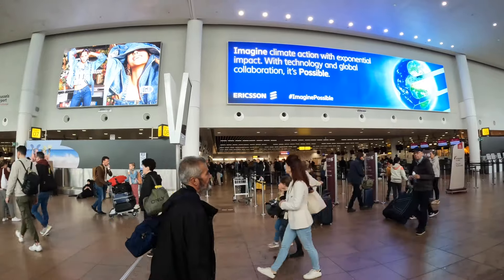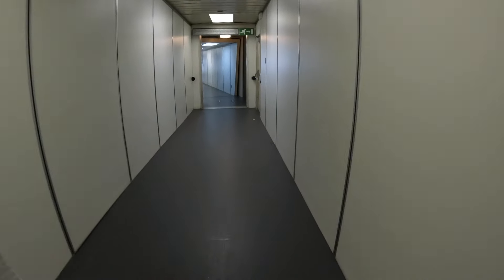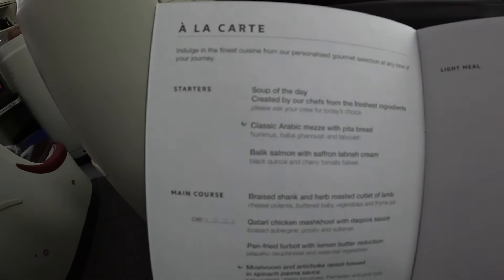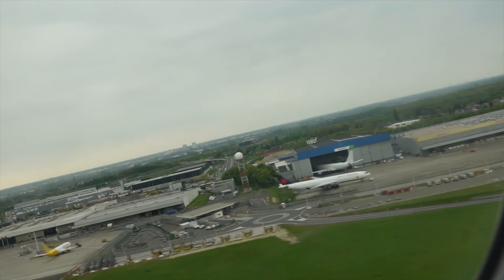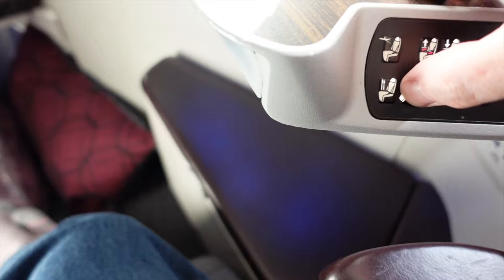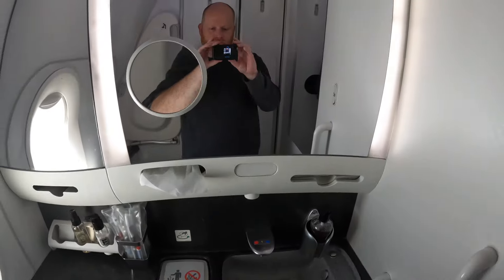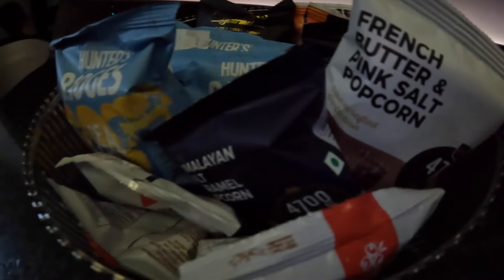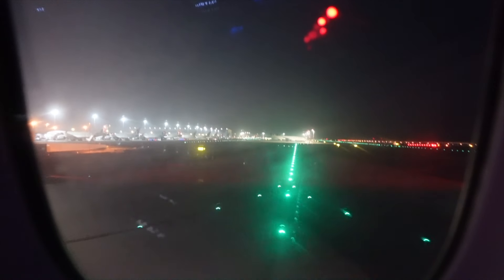Fantastic food and service. Qatar's Business Class. Boeing 787 Dreamliner. Brussels-Doha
This weeks video is about my recent trip on Qatars Boeing 787 Dreamliner.\
Brussels to Doha in business class.

Fantastic food and service